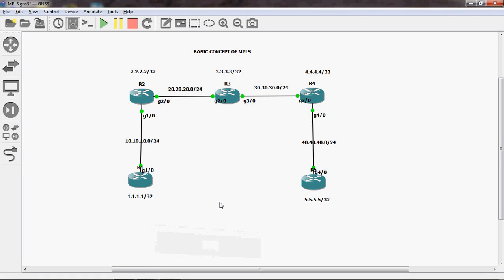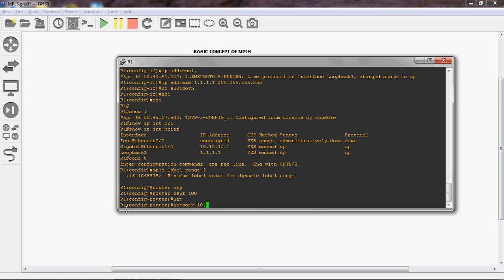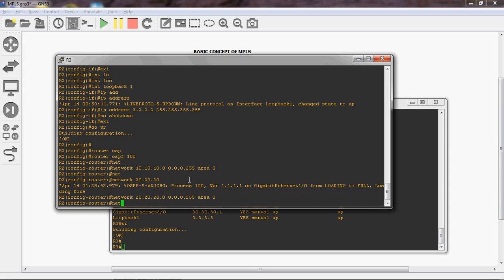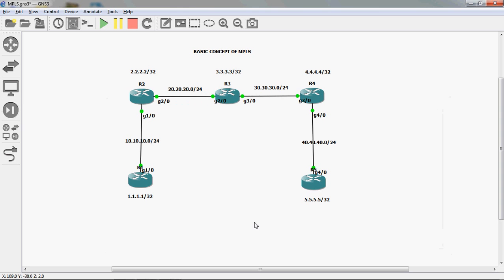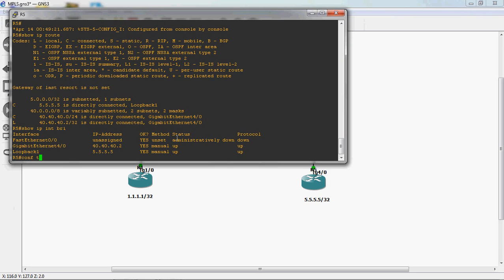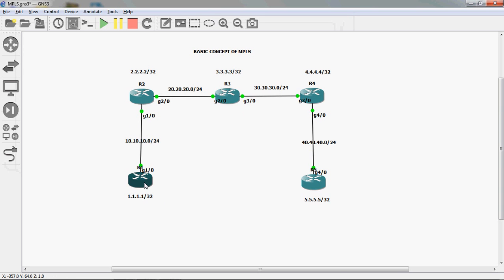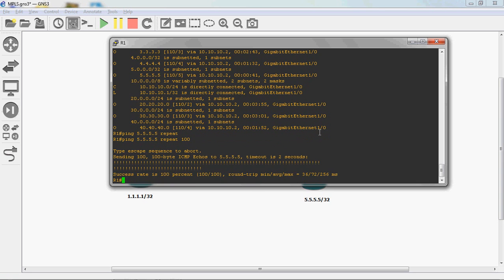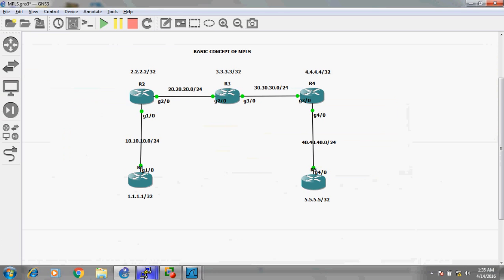BASIC CONCEPT OF MPLS PART 1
In this video tutorial i can teach topic Basic concepts of MPLS. what are usage and difference between ipv4 forwarding and MPLS Label based forwarding.